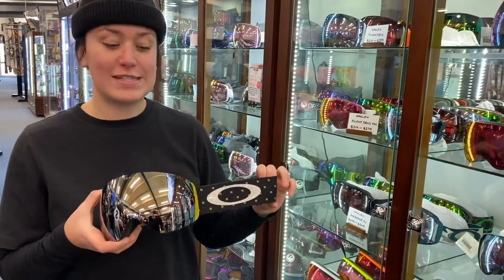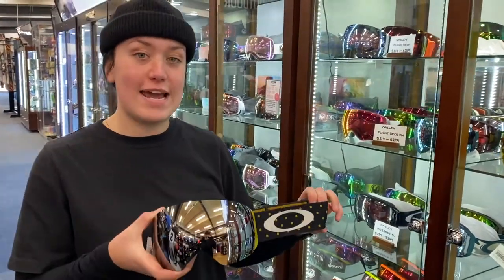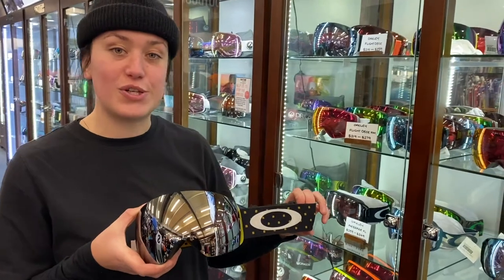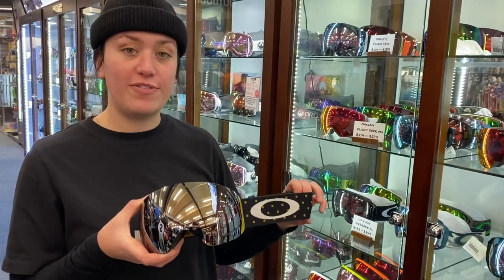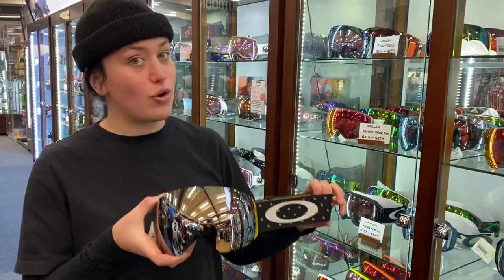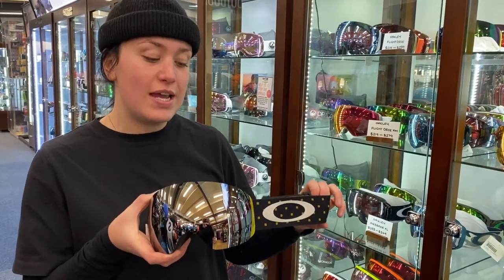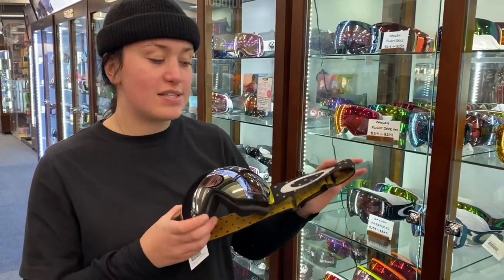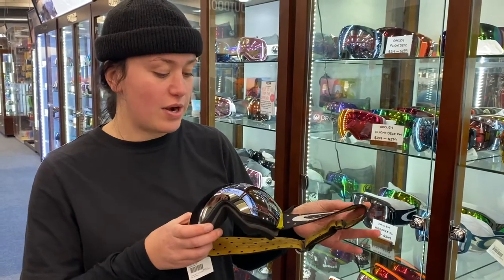OAKLEY FLIGHT DECK GOGGLE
Inspired by the helmet visors of fighter pilots, the large-sized fit of Flight Deck maximizes your field of view so you won't miss a single target of opportunity. It was engineered for seamless compatibility, giving you the flexibility to choose the helmet that fits your style. Designed with Oakley's Ridgelock Technology, changing lenses is quick and easy while still allowing for a complete lens seal to prevent harsh conditions from penetrating into your goggle.